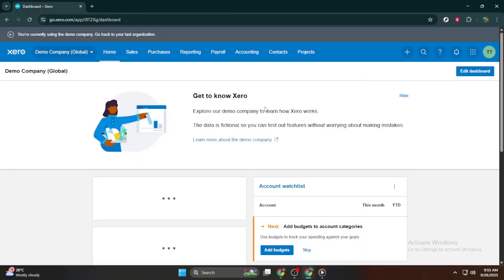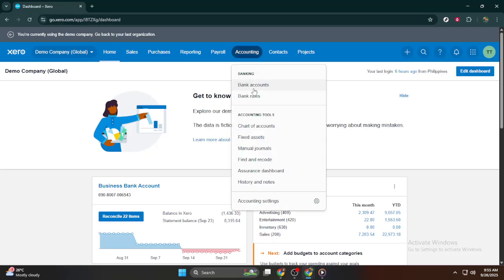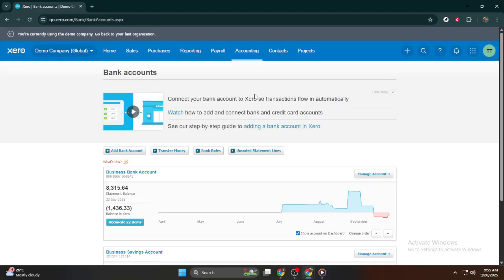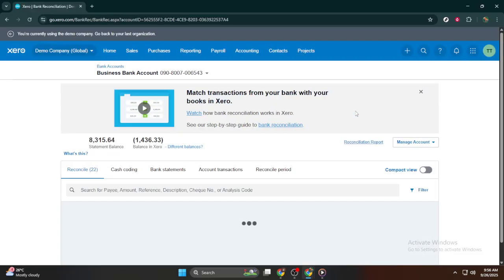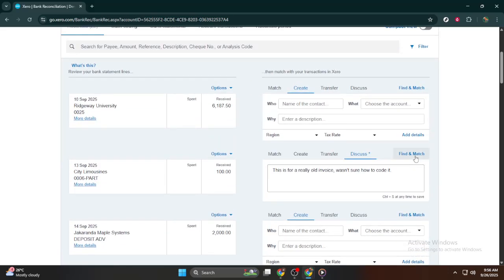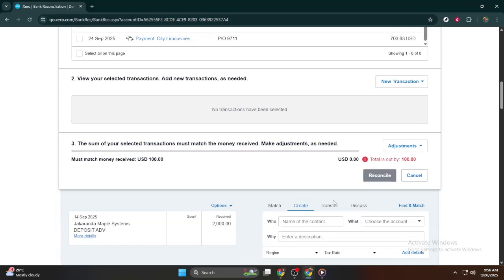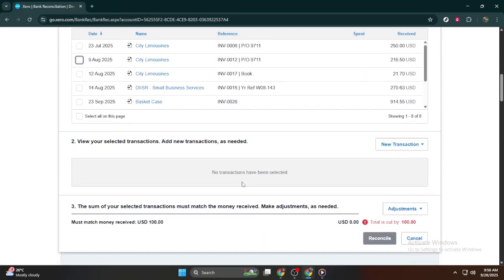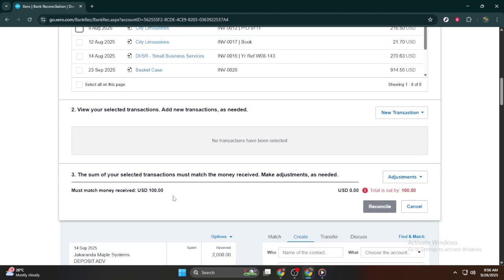How to Reconcile Two Payments to One Invoice in Xero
Learn how to reconcile two payments to one invoice in Xero with this easy step-by-step tutorial. We’ll show you how to match multiple payments against a single invoice so your records stay accurate and up to date.

👉 In this video, you’ll learn:

How to allocate multiple payments to one invoice in Xero

How to fix reconciliation issues with partial payments

Tips for keeping your accounts accurate and error-free

Perfect for small business owners, accountants, and bookkeepers who need to manage split or partial payments in Xero.